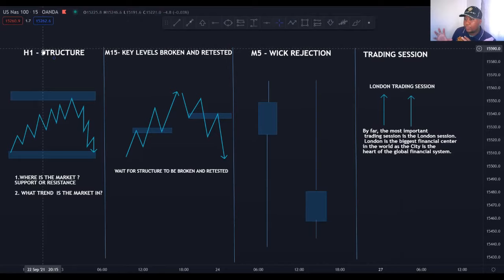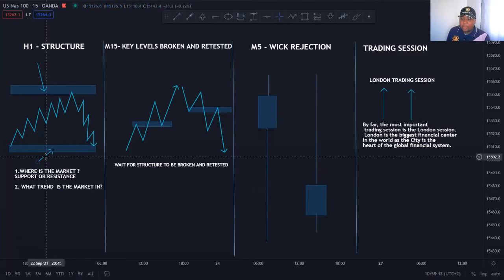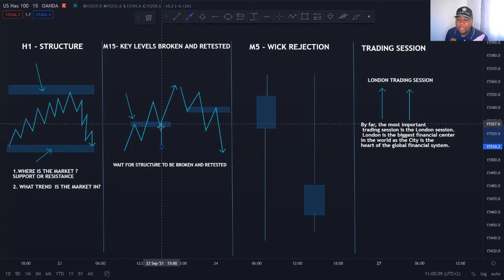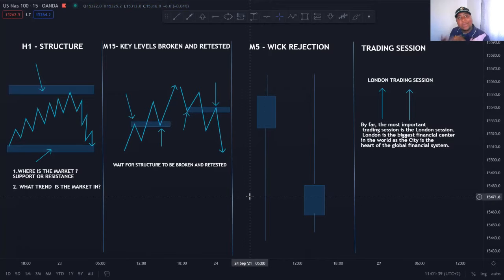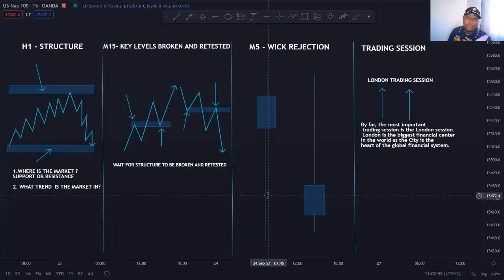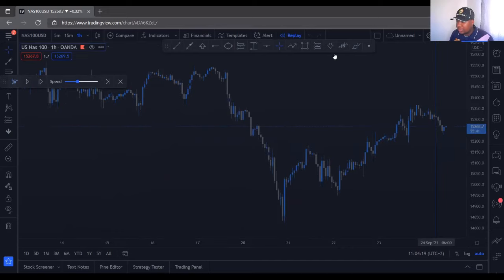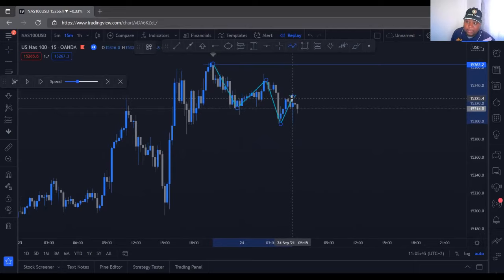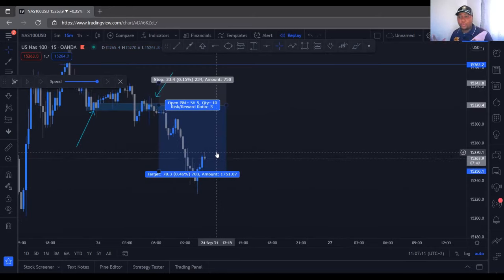HOW TO GET MOMENTUM TRADES ON NAS100 - MASSIVE PROFITS IN MINUTES !